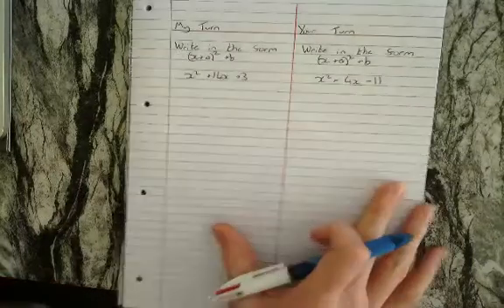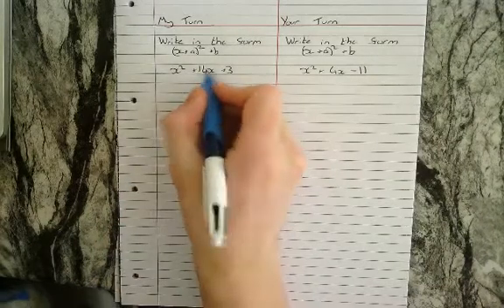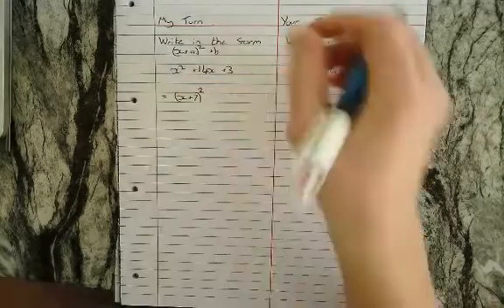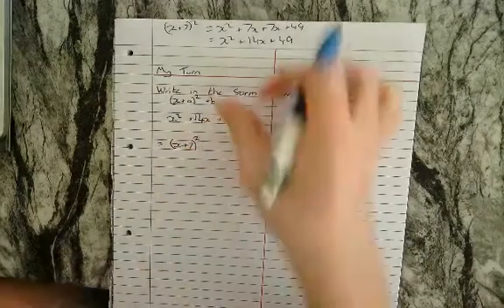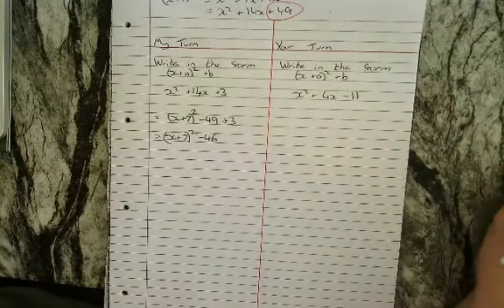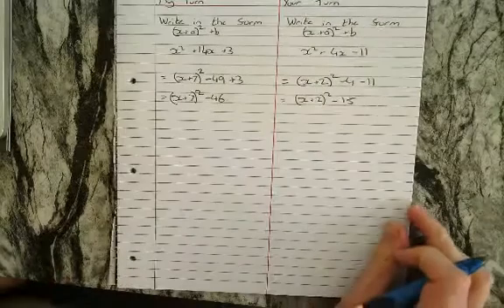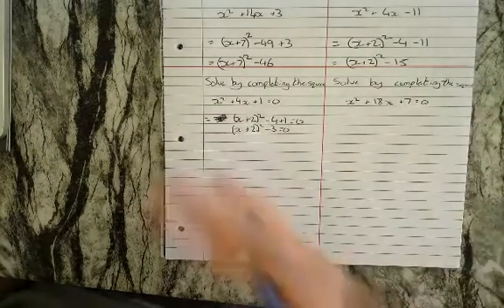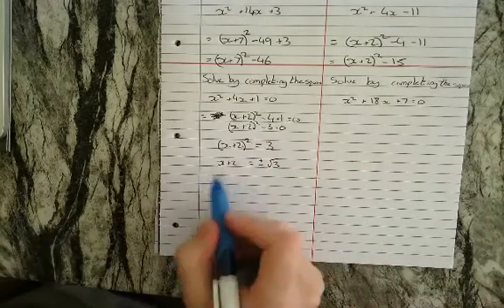Completing the Square